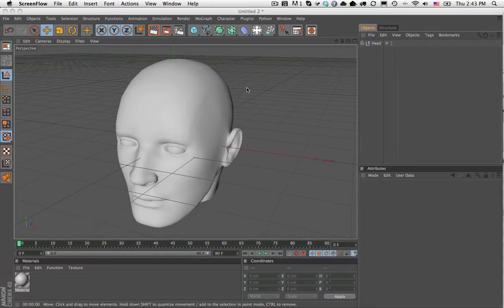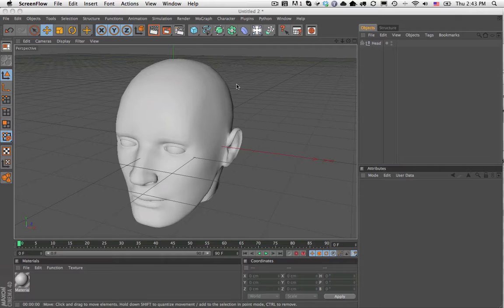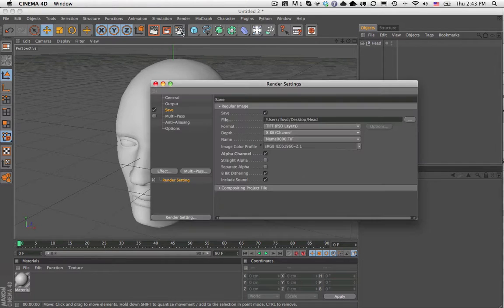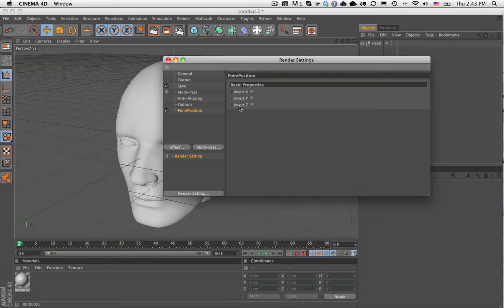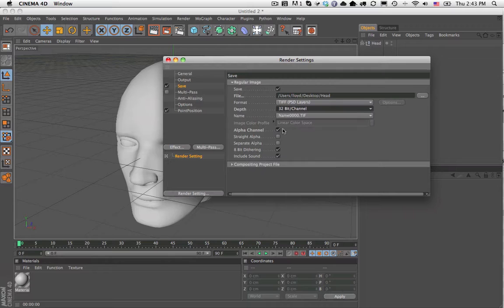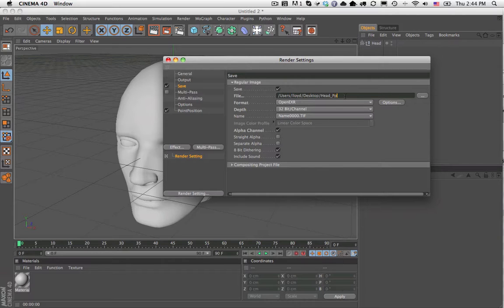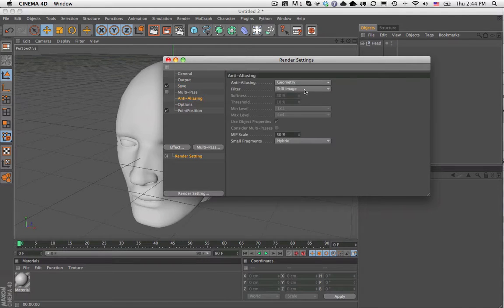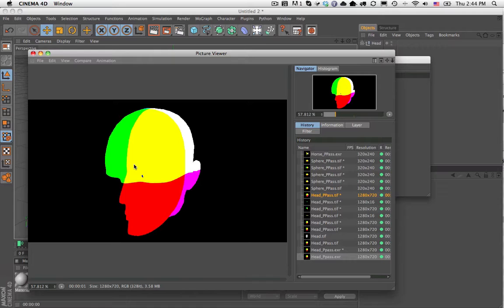PositionPass C4D Demo